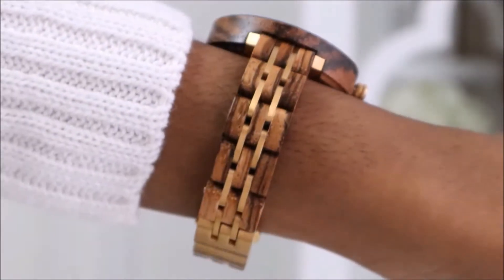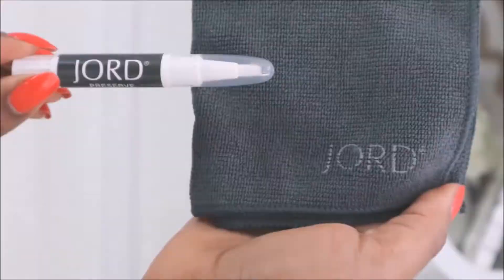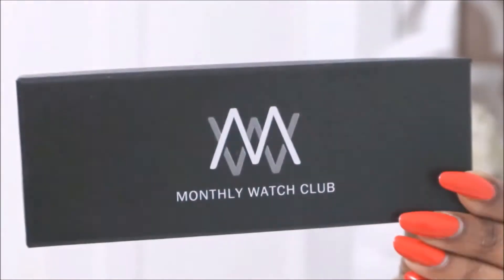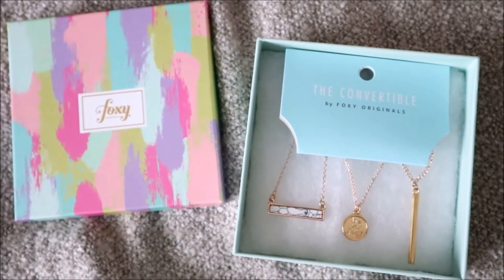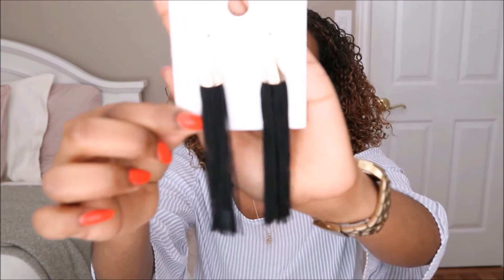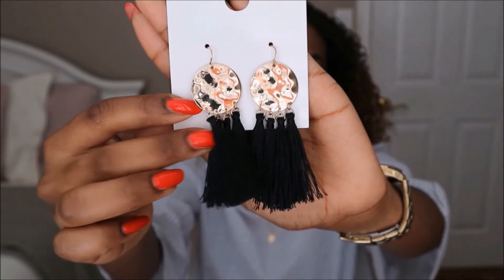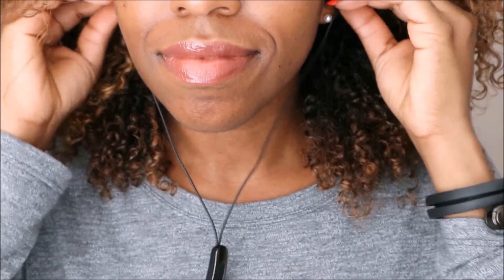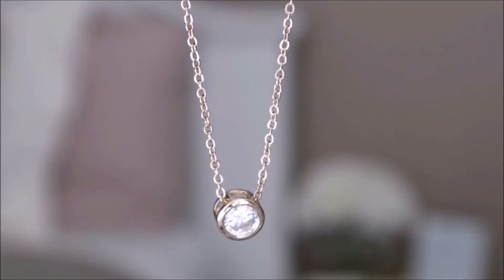Jewelry Haul: Jord Watch, Foxy Originals, F21 & more!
Here's a jewelry haul of some cute pieces for Spring plus a... GIVEAWAY!! :)

Open internationally, all you have to do is follow the instuctions from the link provided above.

Enter to win a Foxy Originals piece of your choice!

FTC: I was gifted the Jord watch, MWC watch, Foxy Originals necklace & Helix Cuff to try out and share my honest feedback. All opinions are my own & this is not a sponsored video.